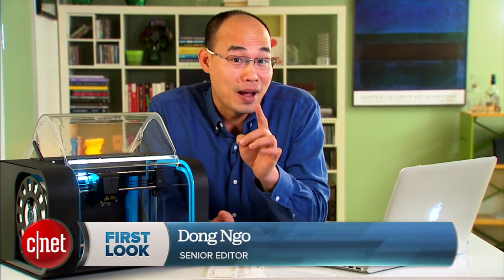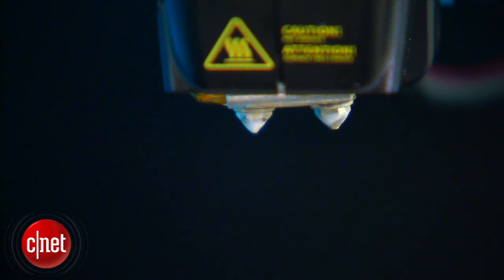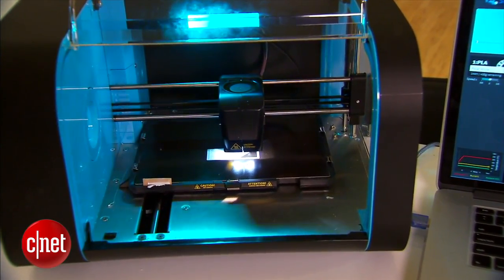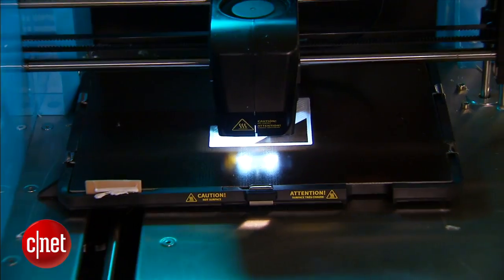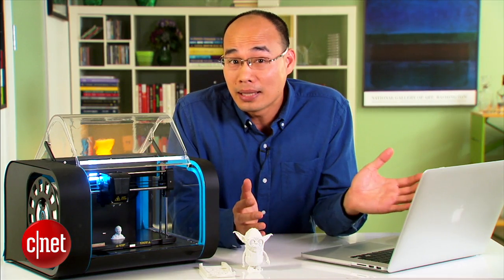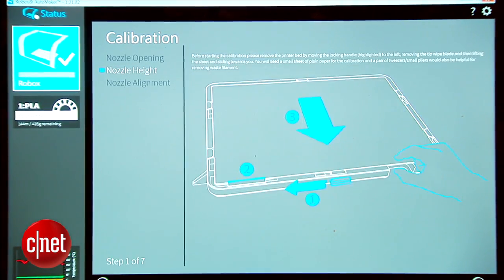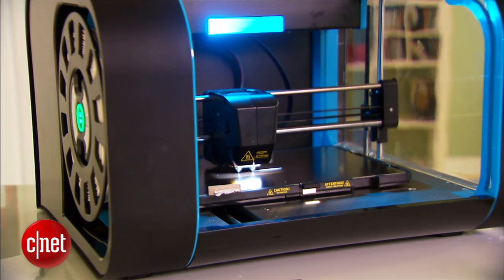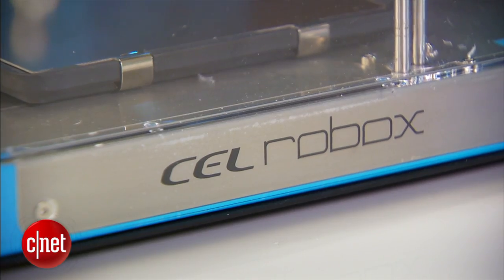The Robox is an interesting 3D printer to say the least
While talking about an interesting machine called the Cel Robox, CNET editor Dong Ngo answers that burning question about 3D printing and offers some other advice.